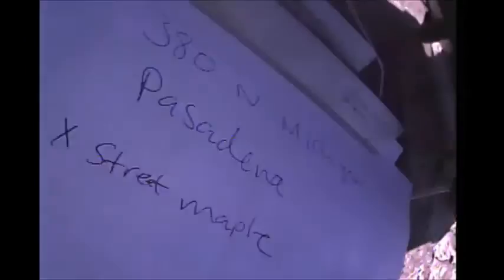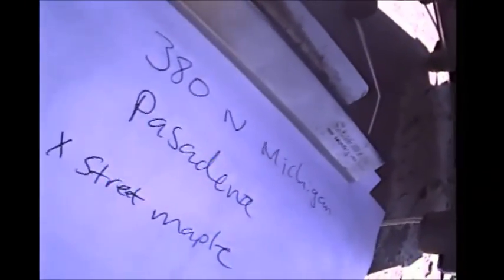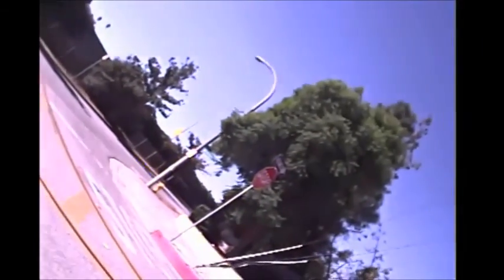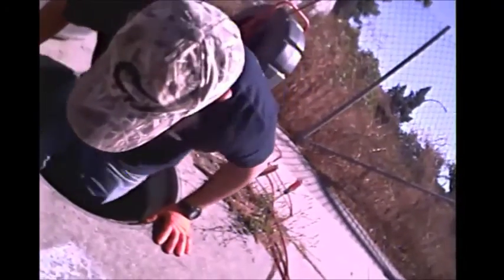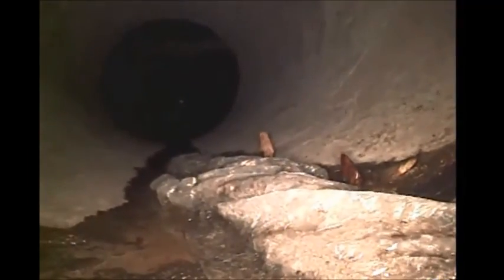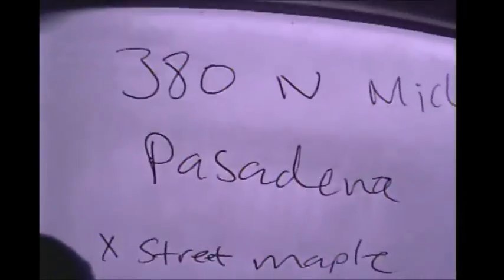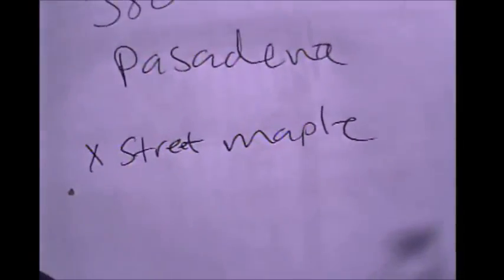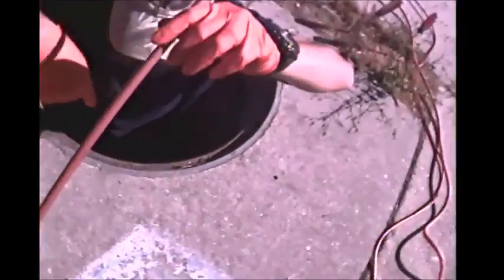380 N MICHIGAN AVE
This was a sewer video camera inspection performed by Western Rooter & Plumbing.